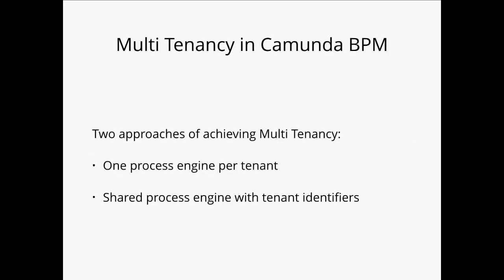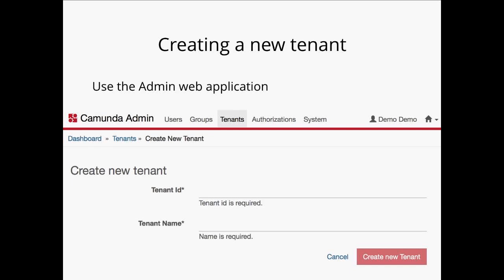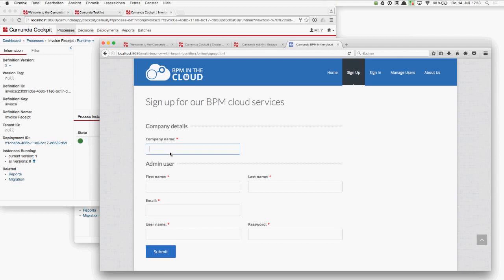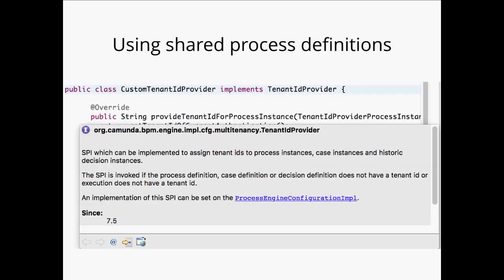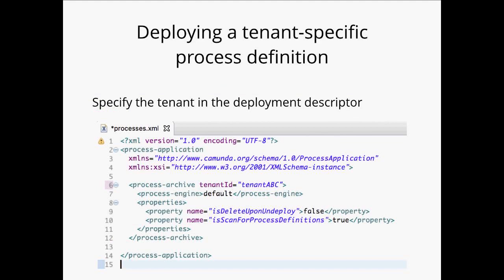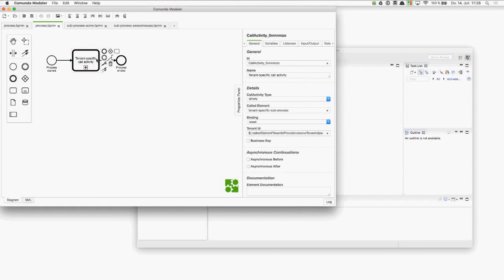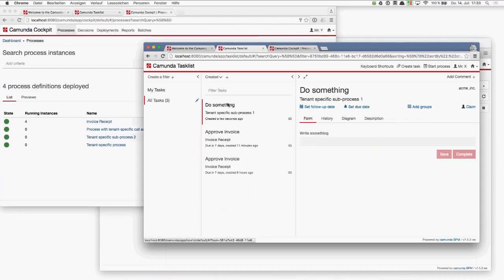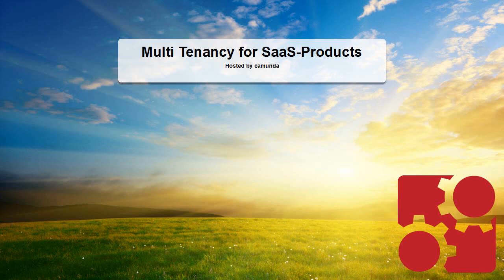Multi Tenancy for SaaS Products Webinar EN July 2016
Many SaaS providers like to embed Camunda BPM in their offerings in order to provide workflow features to their customers. This motivated us to signficantly improve the support for multi tenancy.
In this webinar, we look at a practical example that shows how you as a SaaS provider can create a multi tenant ready process application based on Camunda BPM.